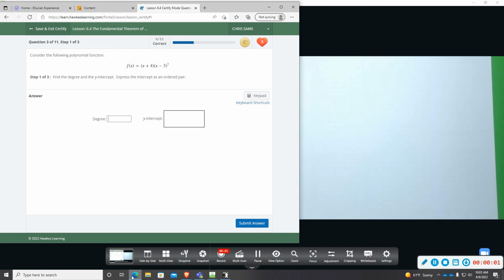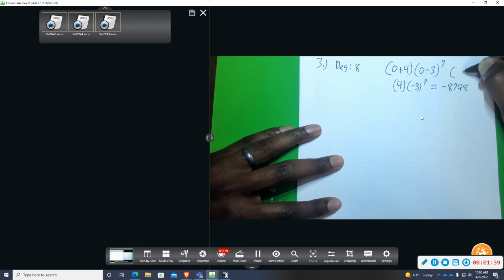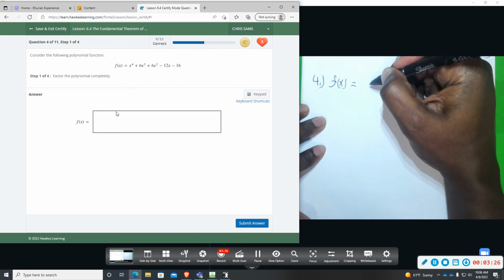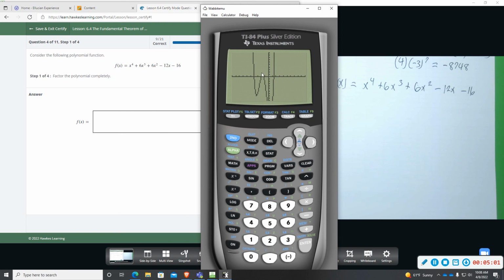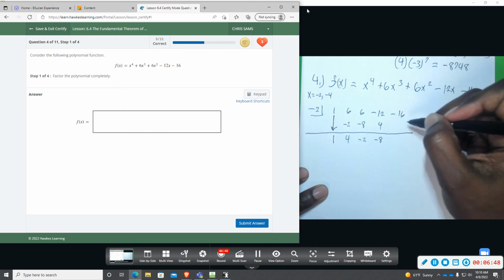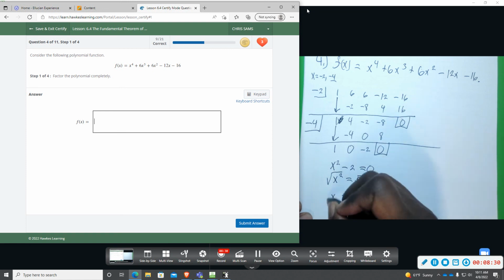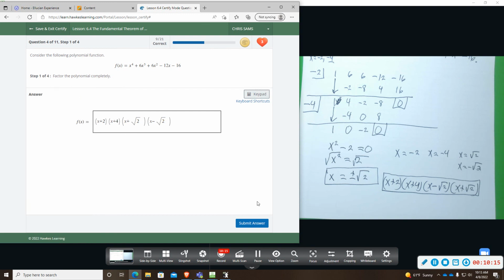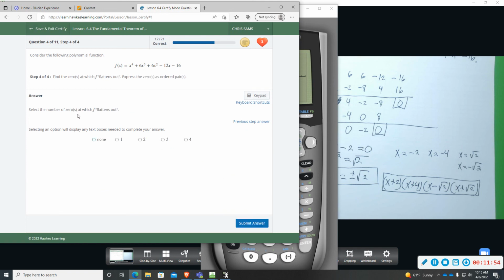LSCO CA 6 4 3,4